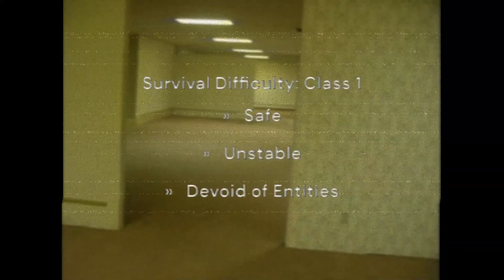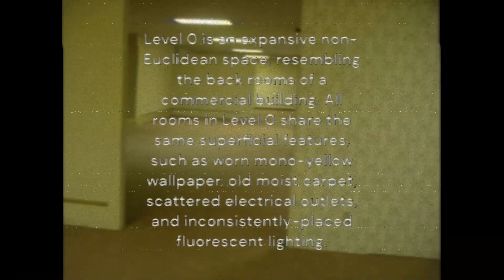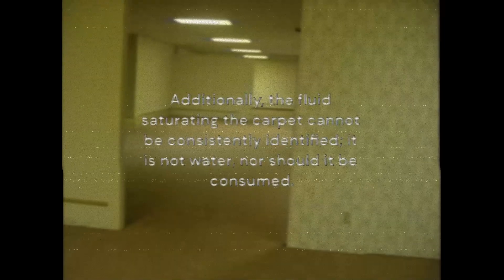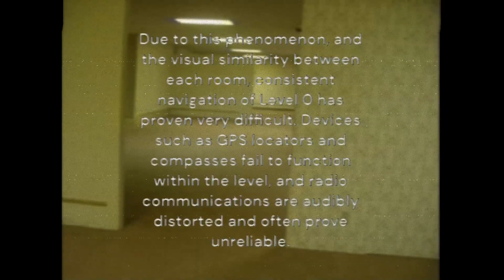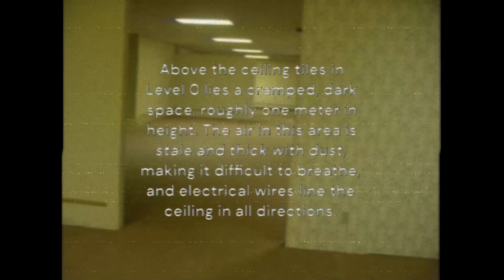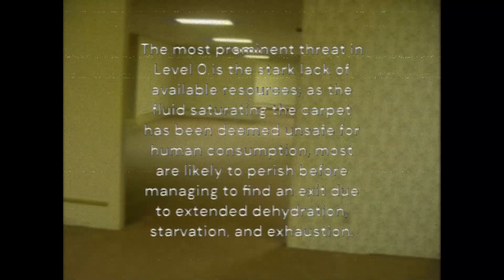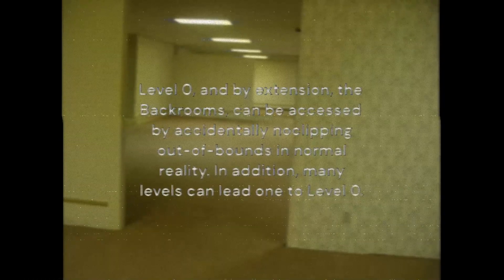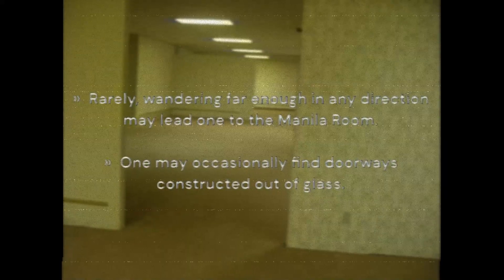The Backrooms - Explained. Level 0.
Wanna learn about The Backrooms?
You are in the right place!
Today's level is Level 0.
FOLLOW WHAT TO DO IF YOU ARE IN THE BACKROOMS.
Credits:
Animation at beginning and end by GIPHY.